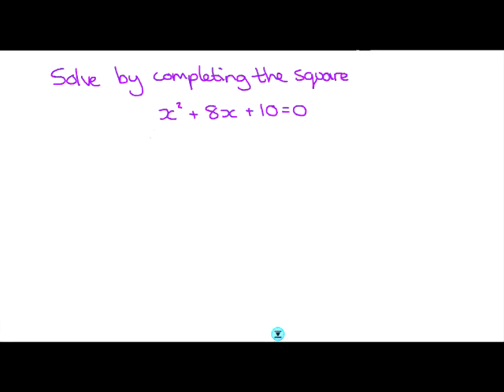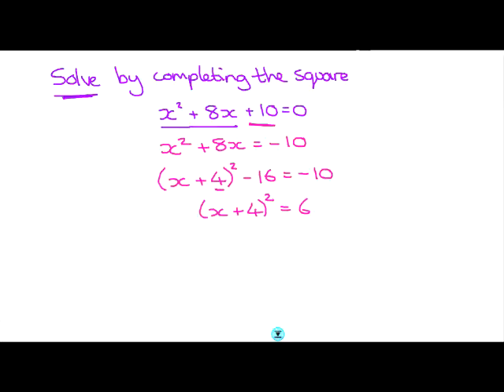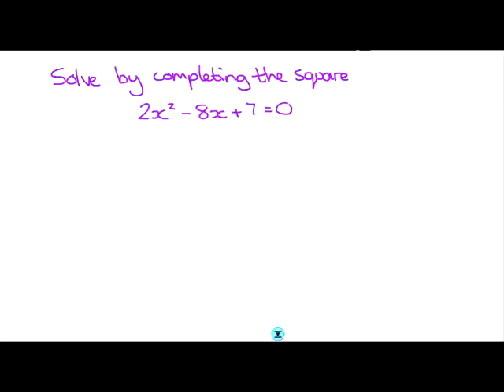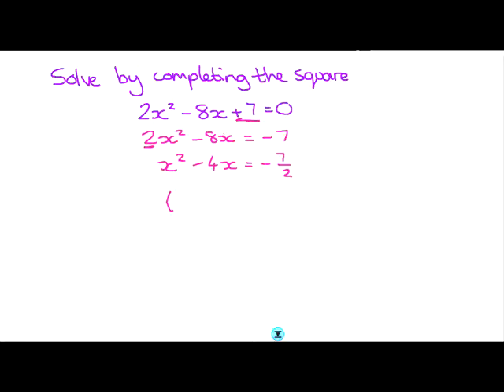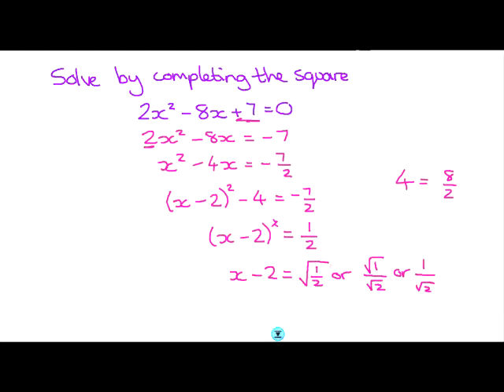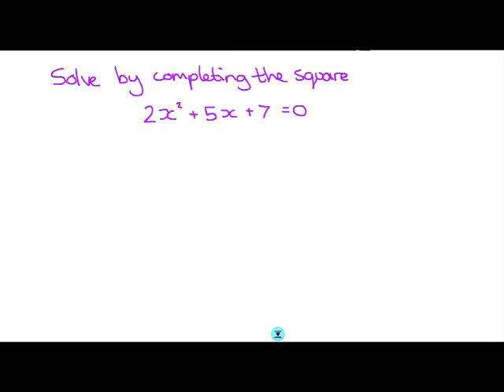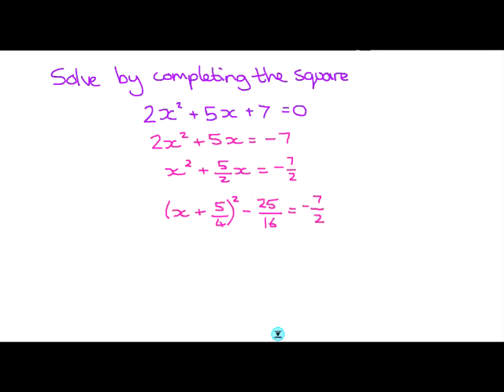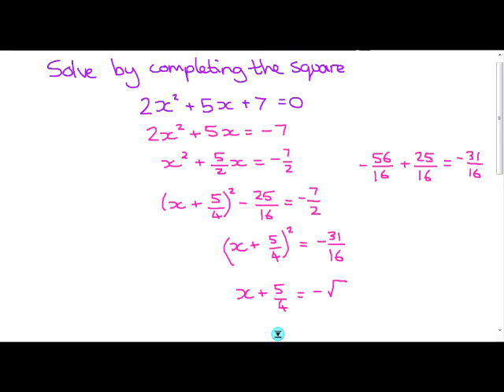c1 solving by completing the square